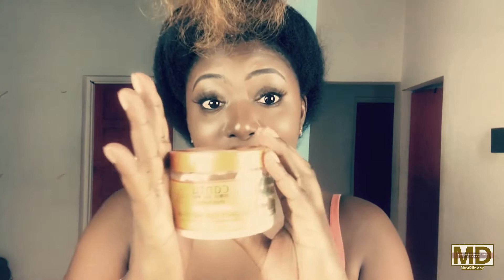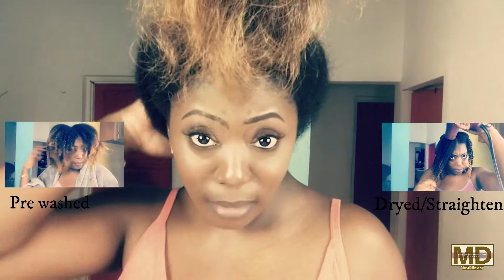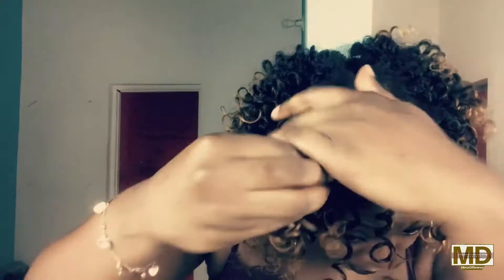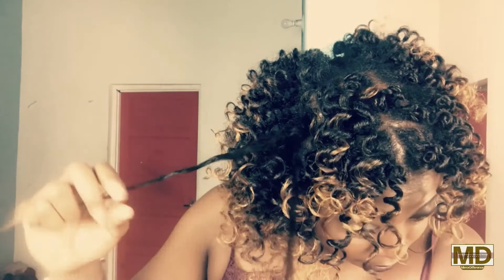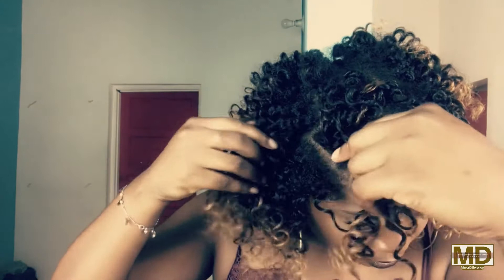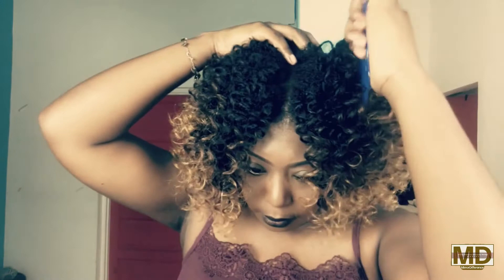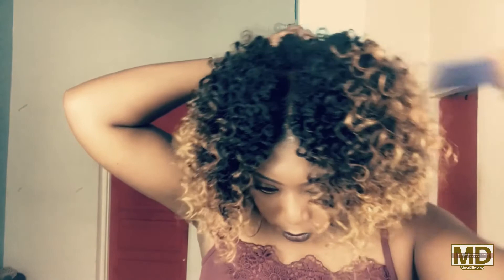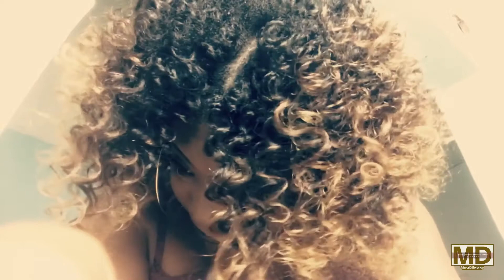Perfect Bantu Knots (Chiney Bump) on 4c Natural Hair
Hey my lovelies, here is the easiest way to achieve perfect Bantu knot outs. Whether you have 4c/4b/4a etc hair. Just follow my steps and you are good to go.

Hair Products used:
*Blue Magic Hair Oil
* Cantu Curling Cream
*Design Essential Curl water refresher

- Shampoo and conditioner used:
* Garnier Whole Blends

Steps:
*Wash your hair
* Blow dry
*Straighten
* Add the curling cream with each twist
*Use water to damp of the water refresher from design essentials
* Separate the twist
* Use a pic to add volume